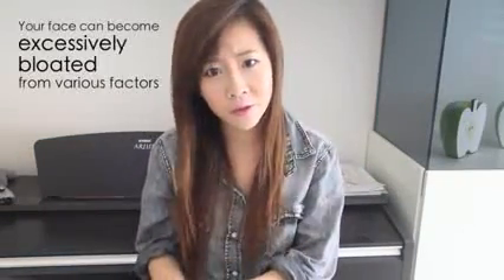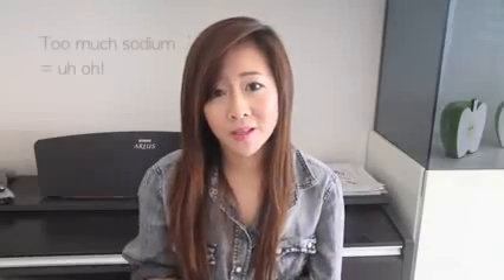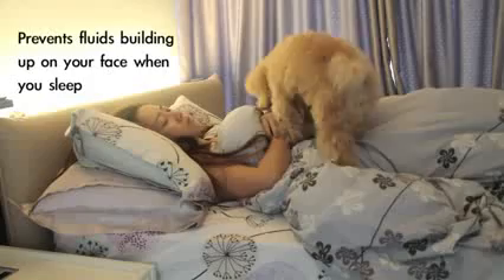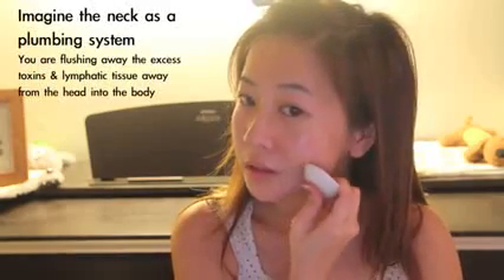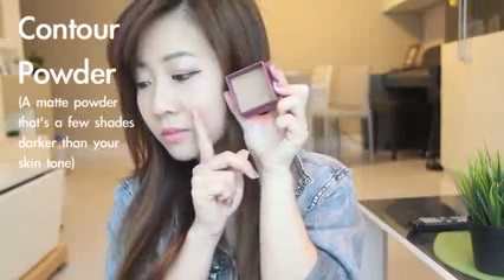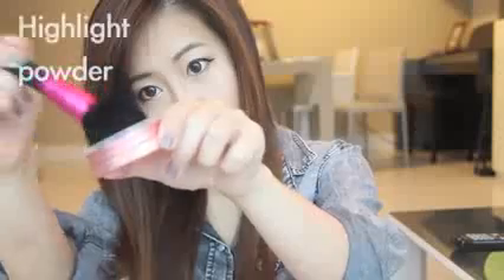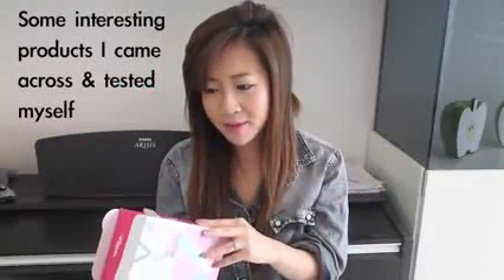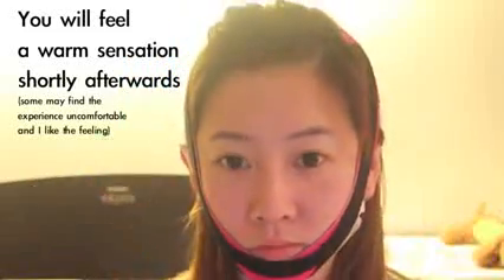How to get a Slimmer Face nuskin